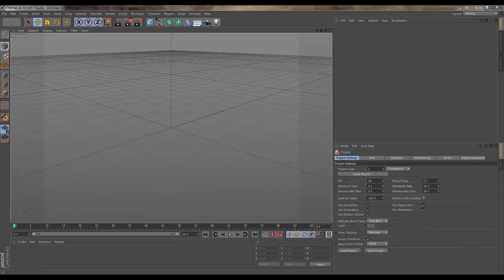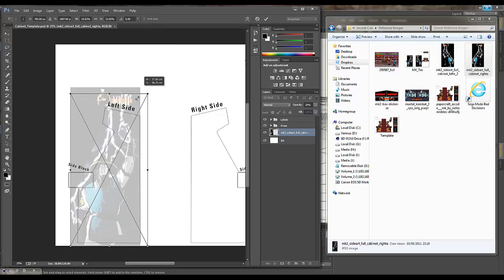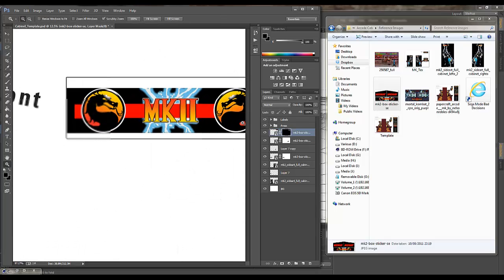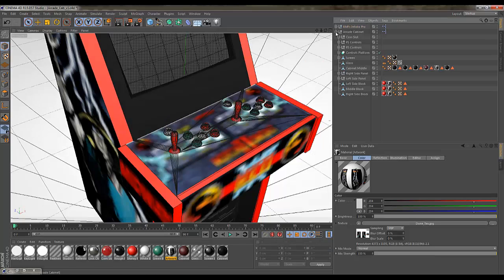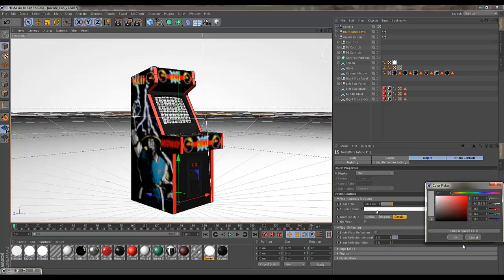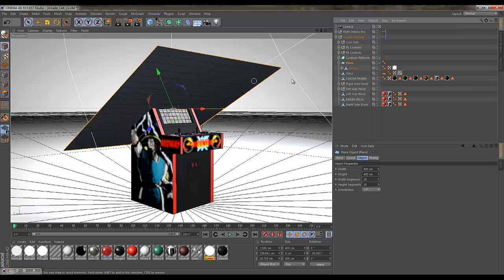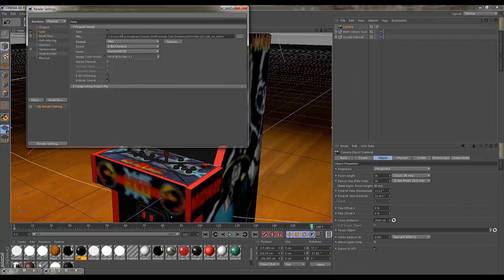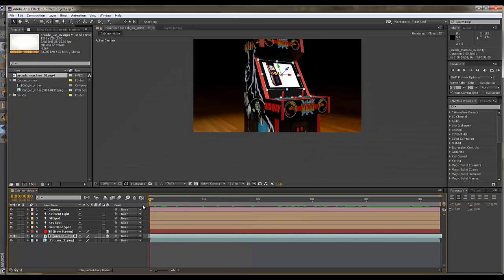Cinema 4D Tutorial + Free Arcade Cabinet Model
- This time we will do something slightly different. I am going to provide the model that we are going to play with and then show you how to mess with it!